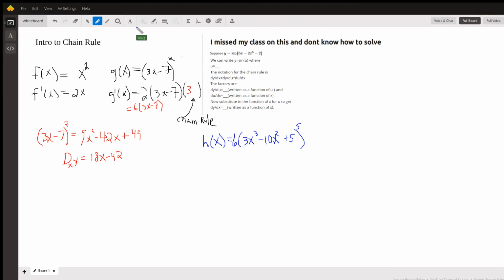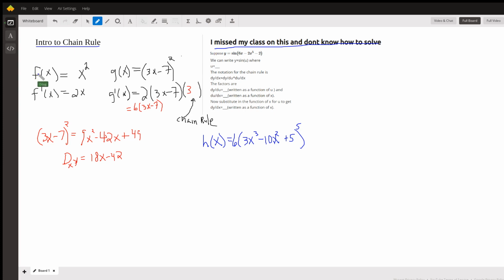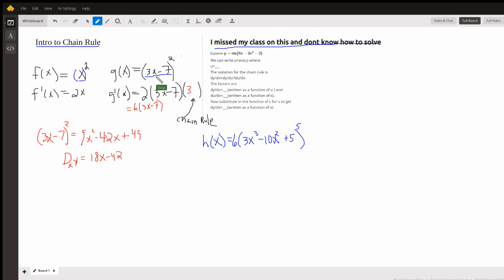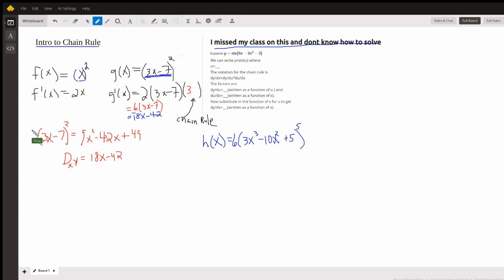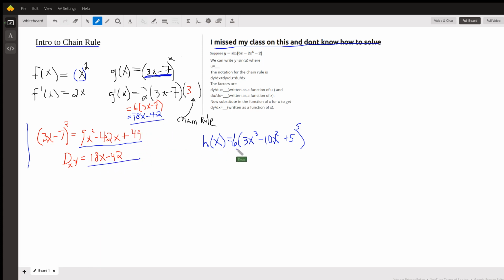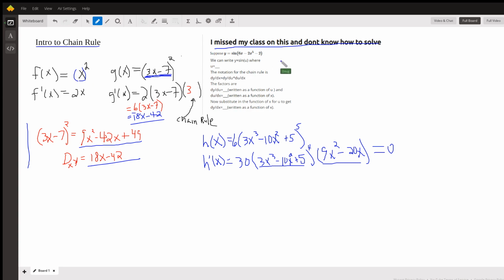How to use the chain rule (an quick intro) when finding the derivative of a function.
Question: I missed my class on this and dont know how to solve
We can write y=sin(u) whereu=___The notation for the chain rule isdy/dx=dy/du*du/dxThe factors aredy/du=___(written as a function of u ) anddu/dx=___(written as a function of x).Now substitute in the function of x for u to getdy/dx=___(written as a function of x).

Answered By:

Doug C.

Written Explanation:

Here is a Desmos graph that shows how you can use Desmos to verify a calculated derivative